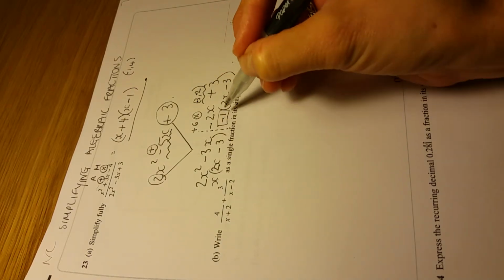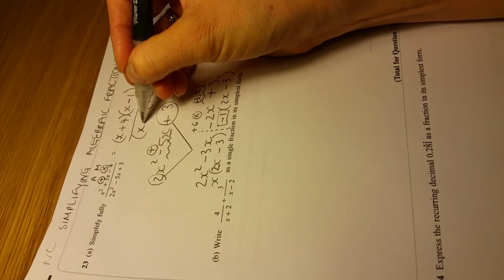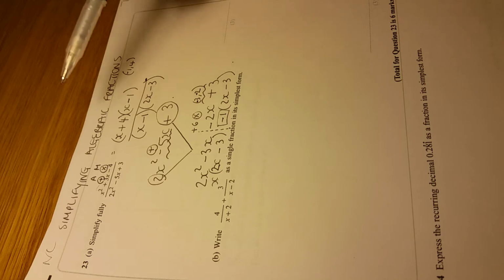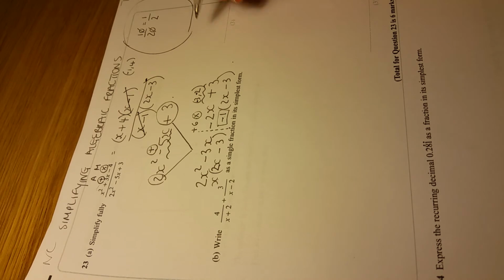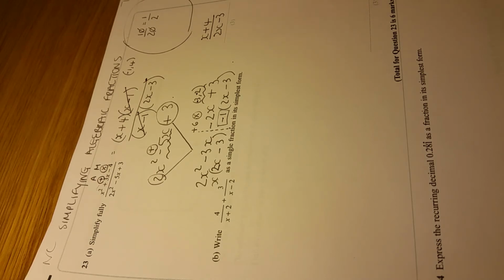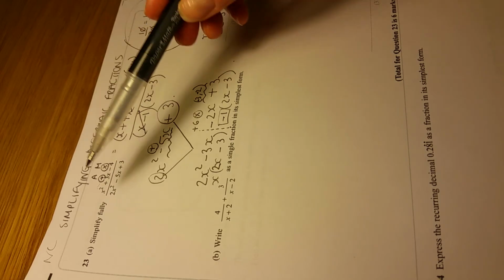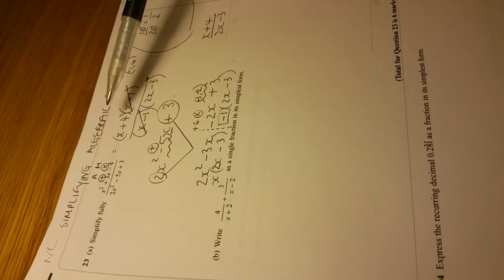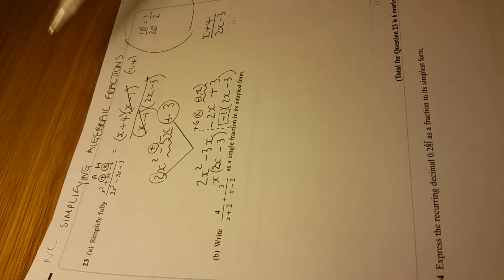HIGHER LEVEL GCSE MATHS QUESTION PART 2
Adding algebraic fractions and recurring decimals to fractions